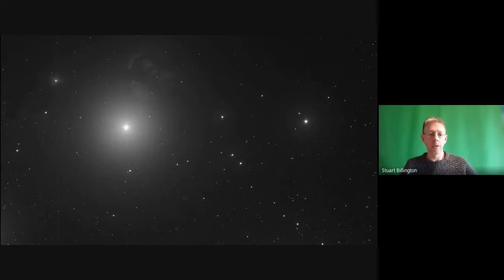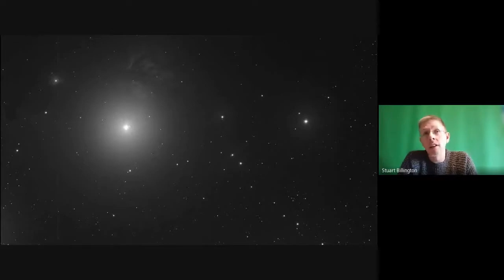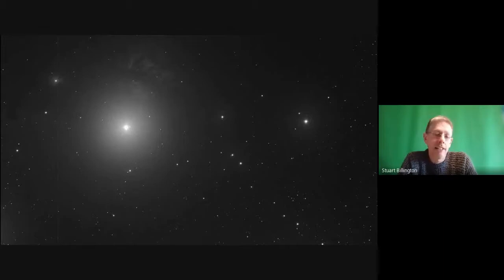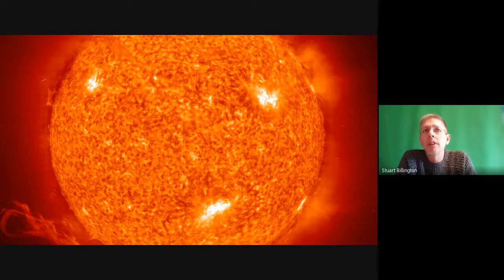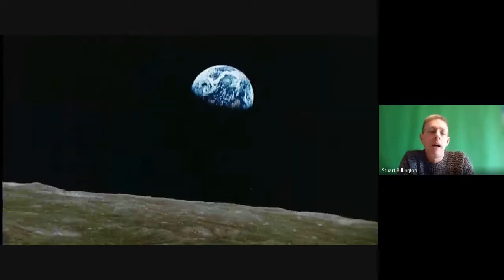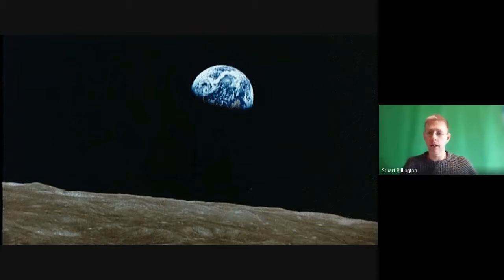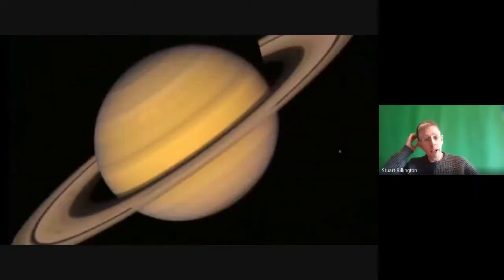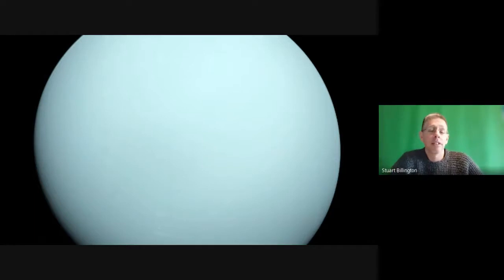GCSE Physics | Space | 1. What's in Space?